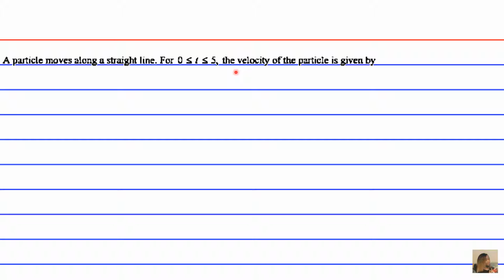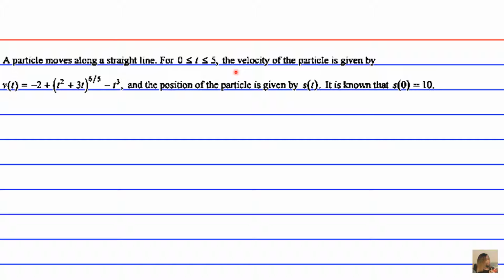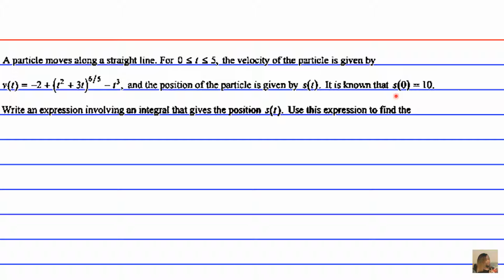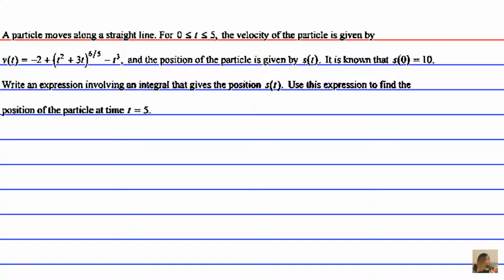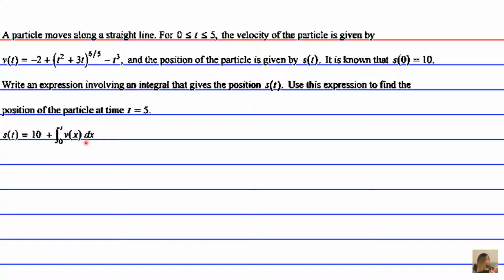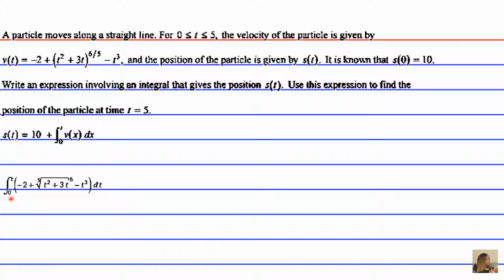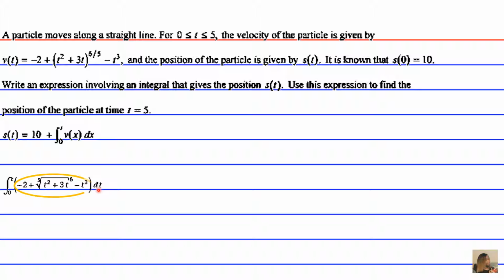AP® Cram│ AP Calculus Exam │Free Response Question 51│Integral Expression for Position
Question 51 - The AP Calculus Free-Response Exam Review│ Integral expression for position

These flashcards:
Demonstrate how to write an integral expression for position.